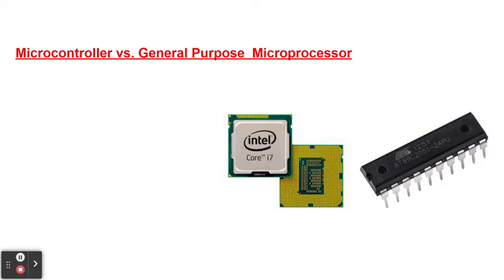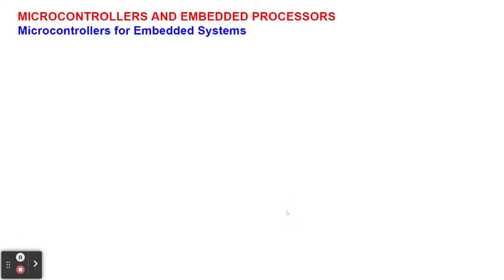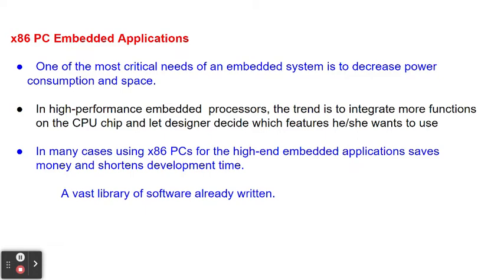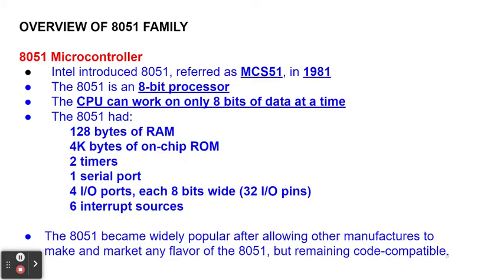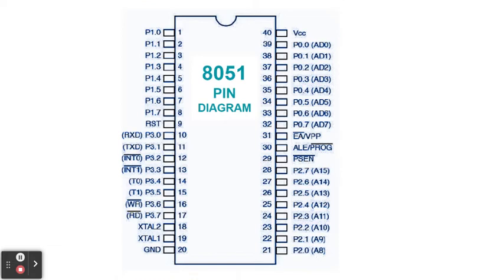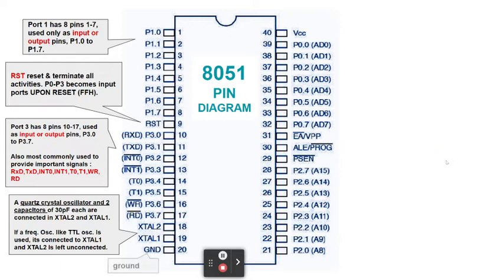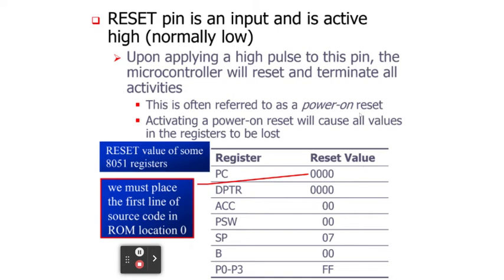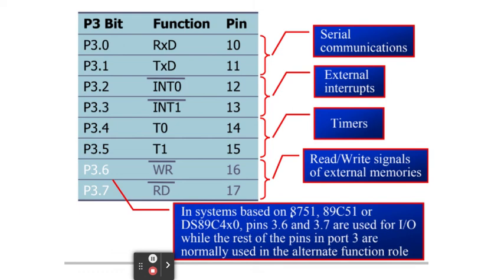#8051 Microcontroller Part 2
8051 Microcontroller Part 2